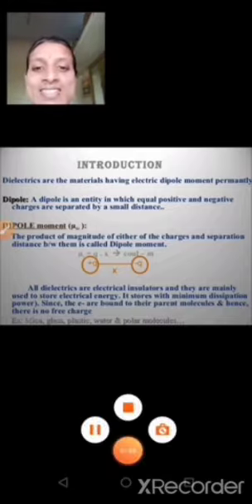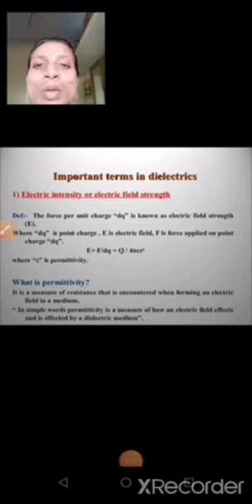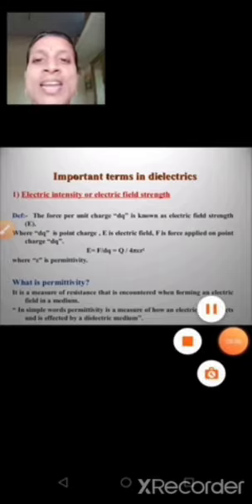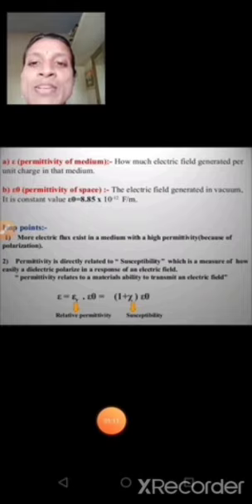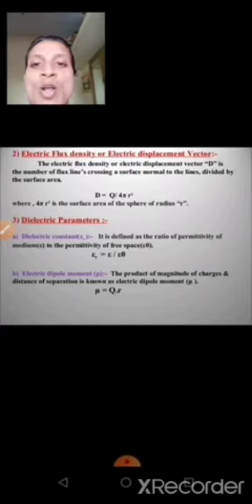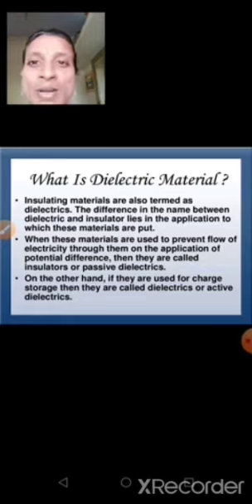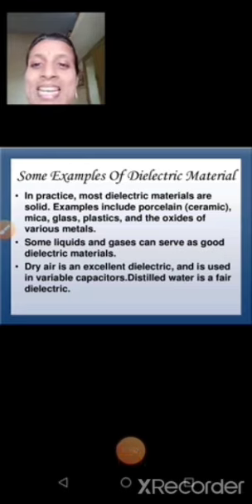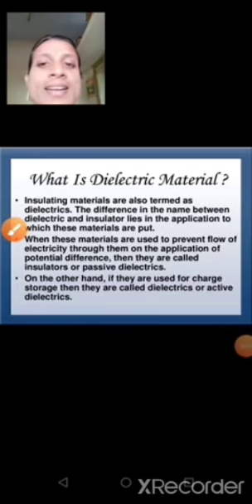dipole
Video from Gurram Vasanth